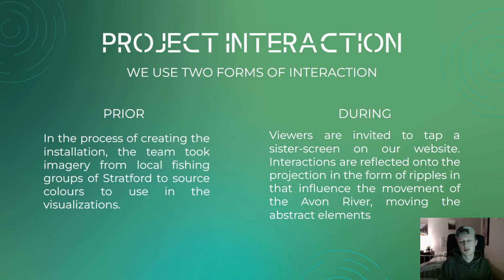The Flow Within Prototype Presentation